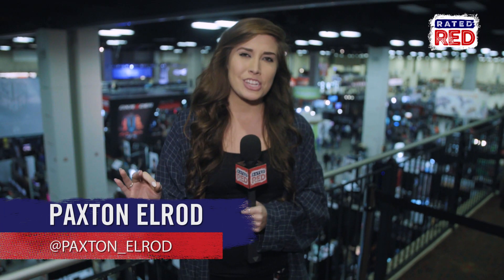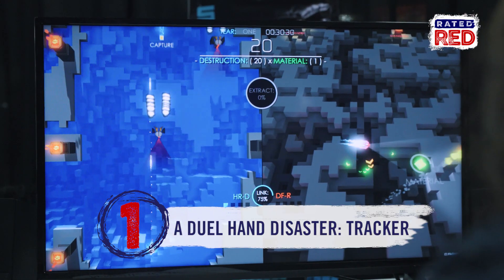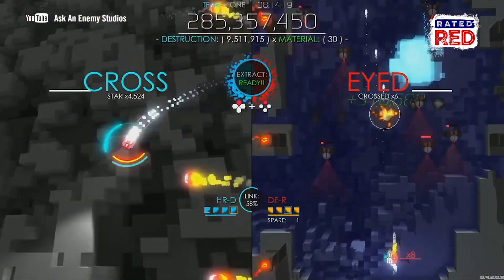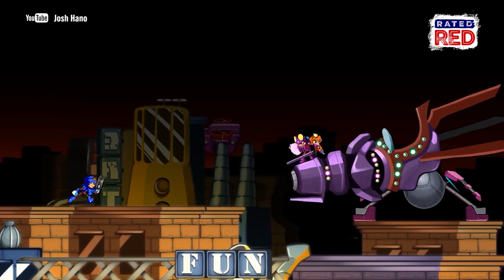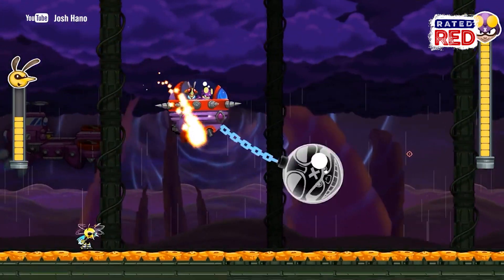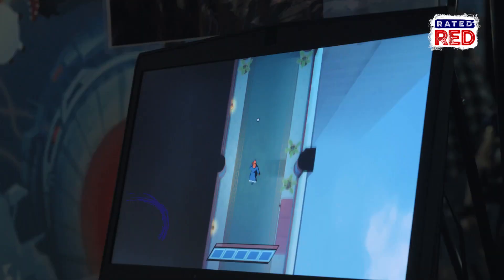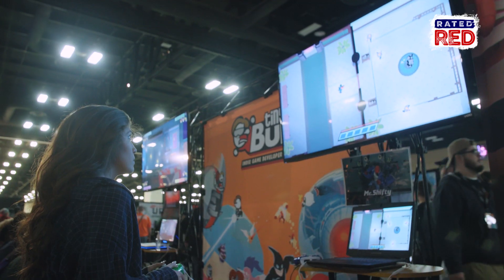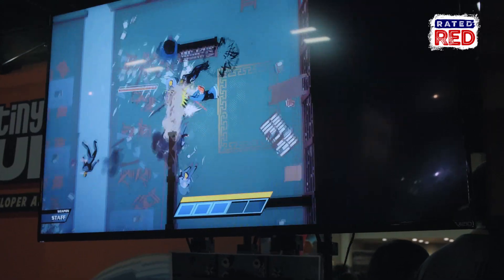3 Must Try Games From PAX South 2017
We couldn't put 'em down. Rated Red’s Paxton Elrod tried a ton of games at PAX South 2017, and here are three hidden gems that she can’t stop talking about.
Check this out!!!